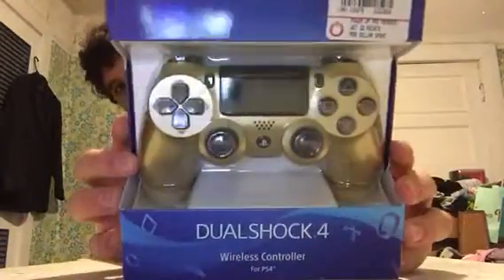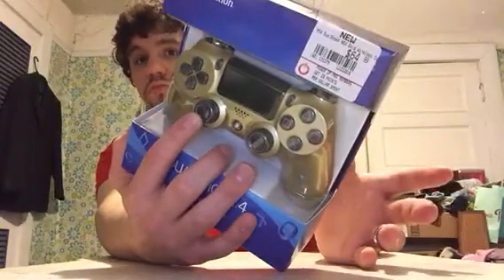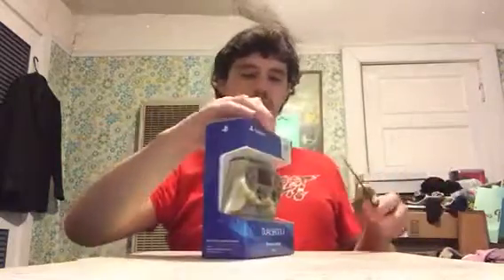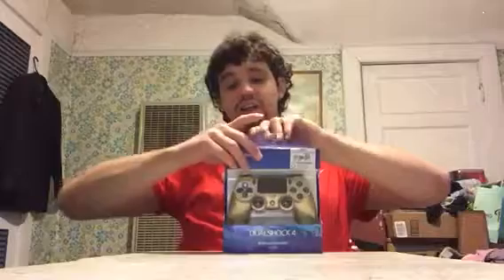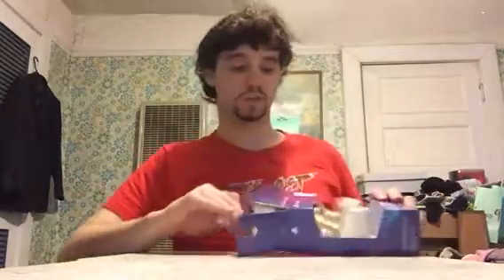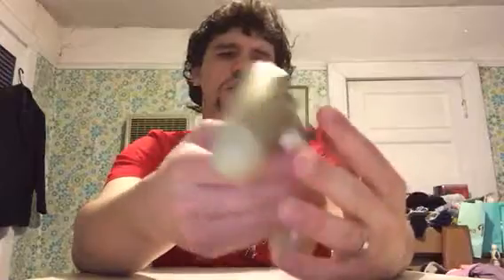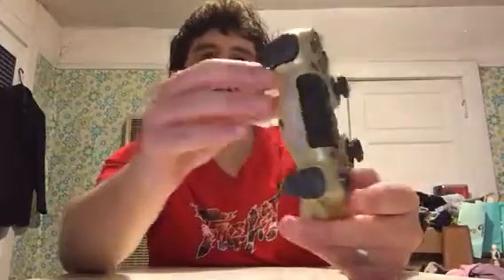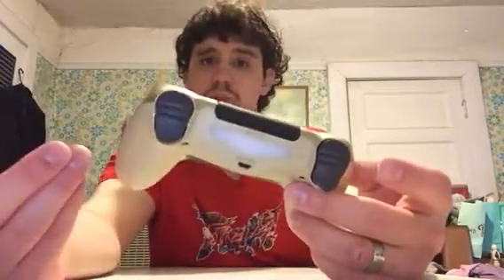DualShock 4 Gold Controller Unboxing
I hope you guys enjoyed I sure did!